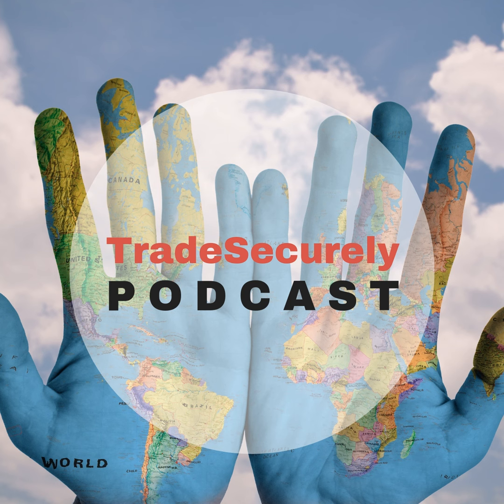Episode 23: Credit Management Perspectives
The View from the Credit Manager & the Underwriter If you have ever wondered how a credit manager or an underwriter evaluates risk have a listen to this podcast. Long time credit manager Dave Lundrigan and Damian Di Perna, AVP of Risk Underwriting at Euler Hermes, share how they view risk and endeavour to find risk mitigation and insurance solutions that work for, and benefit, everyone. Listen to The Show